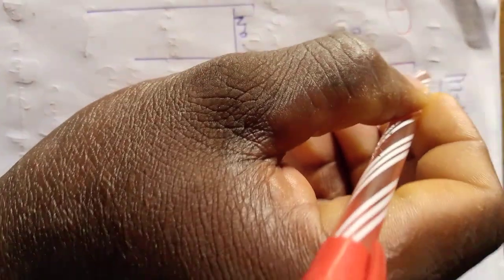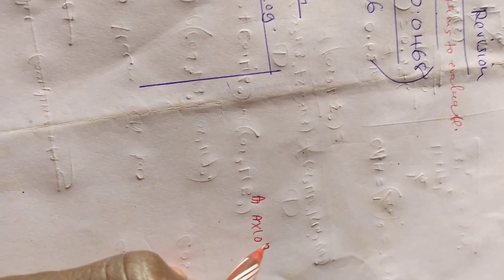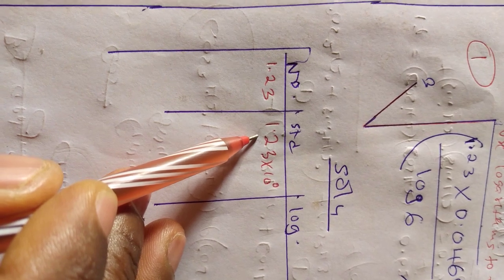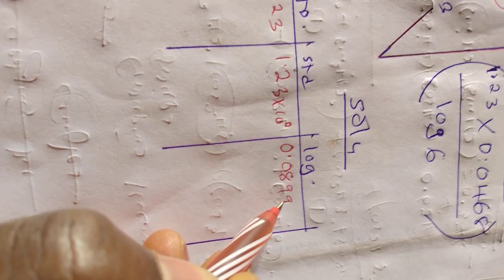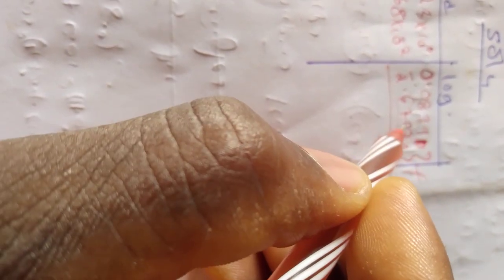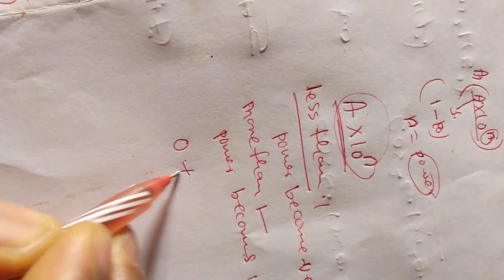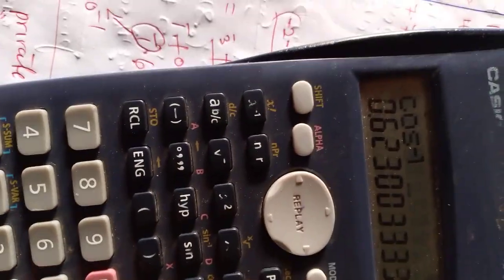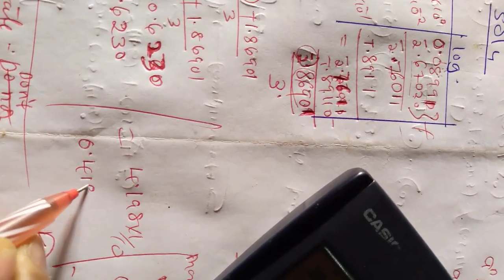April 16, 2026